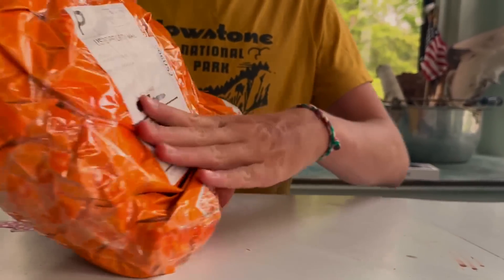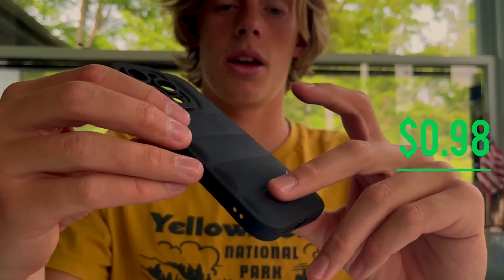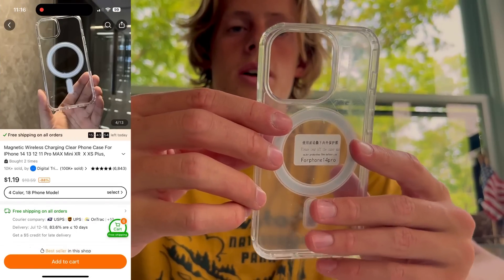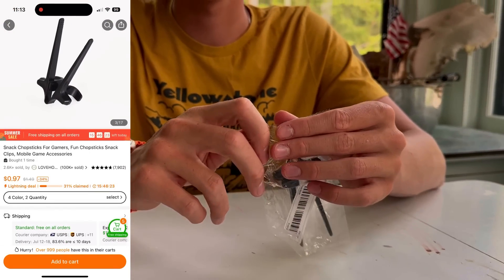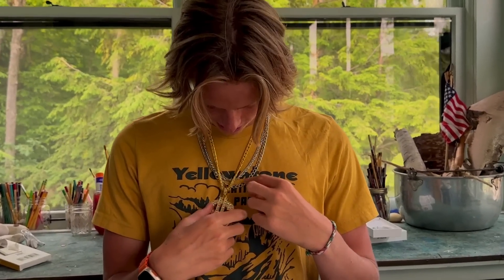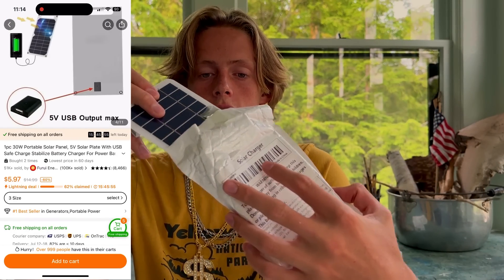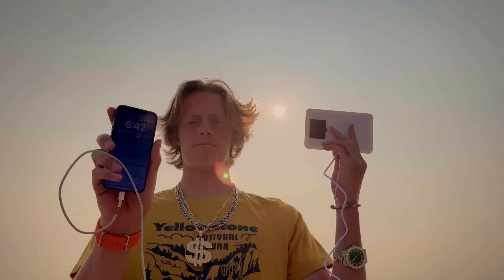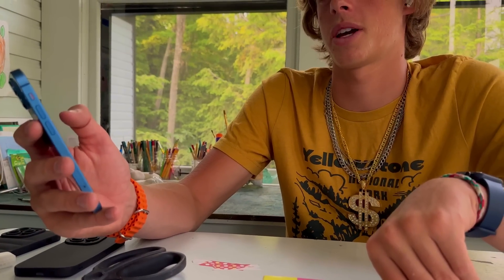I Bought Every FAKE Apple Product on TEMU!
Or use code fav14396

thumbnail made by @thumbnailsflash , if you want talk to him on instagram

Today I’m unboxing a massive Temu order with about $200 worth of products. I spent my own money on this video to review these products. Please help me out and watch until the end of the video and like it. I bought a tin of fake apple products and got scammed.

Temu
Unboxing
Tech
Tech review
Temu review
Scam
Free
Free AirPods
AirPods Pro
Review
Temu scam
Temu AirPods unboxing
Is Temu leait
Free Temu items

off the chain
cheap tech
deals
unboxing
electronic
temu
airpods pro
fake airpods

Temu
Unboxing
Tech
Tech review
Temu review
Scam
Free
Free AirPods
AirPods Pro
Review
Temu scam
Temu AirPods unboxing
Is Temu legit
Free Temu items